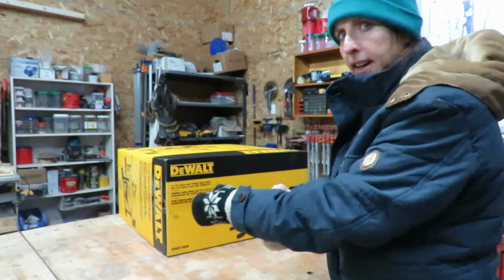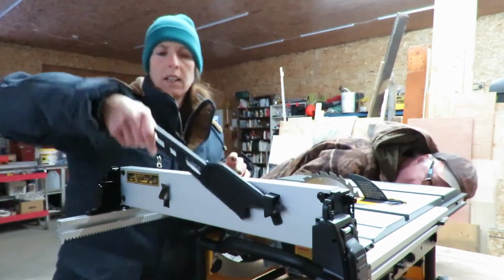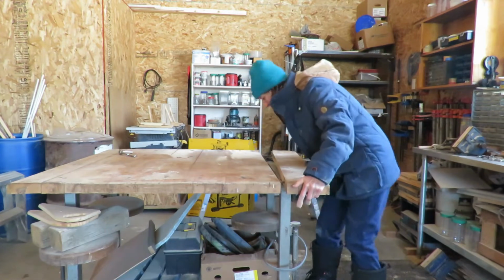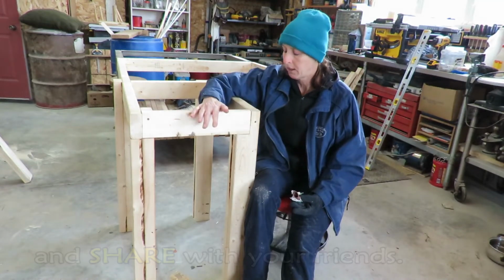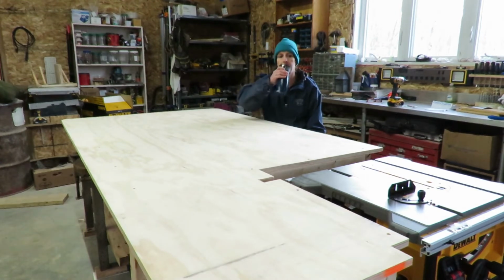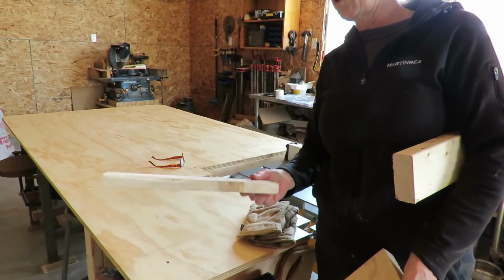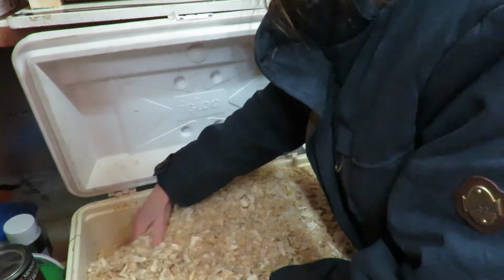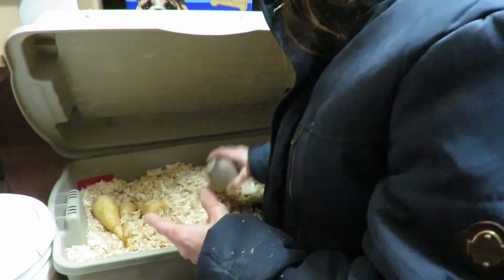I bought a Dewalt Table saw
I sold my big cast iron table saw because the generator just couldn't keep up with that monster machine. We thought it would be a good investment to get a Dewalt portable table saw and make it a permanent fixture in the off grid shop. It works perfectly with the generator and I LOVE it.